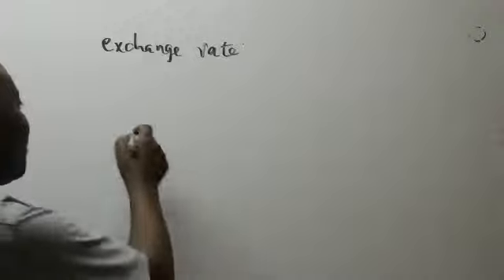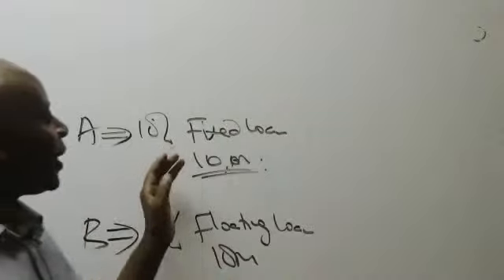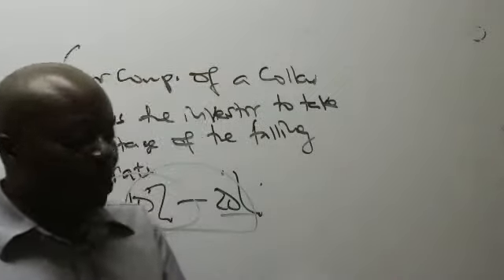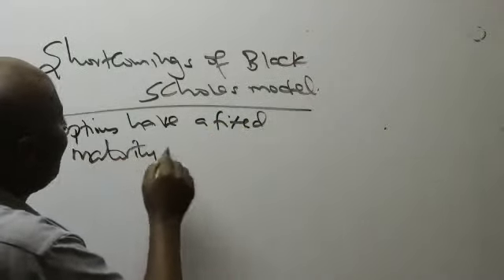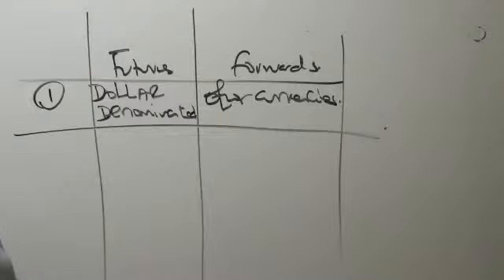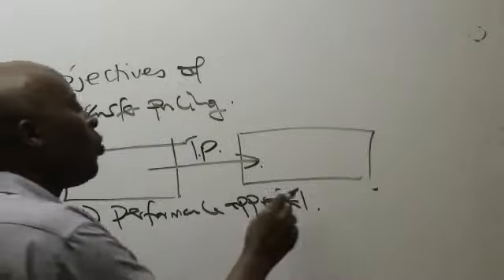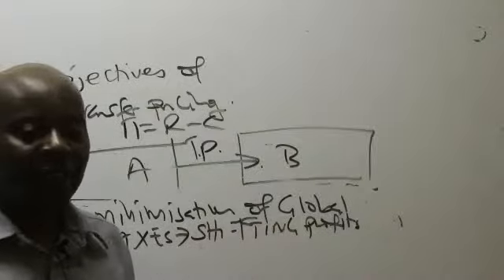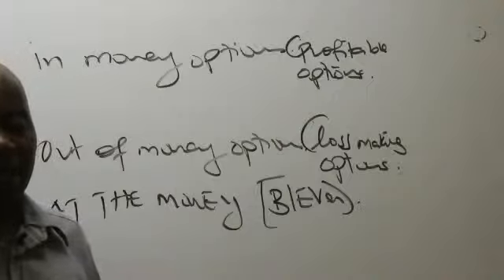AFM-NOV.2019 QN.4a-CPA KENYA